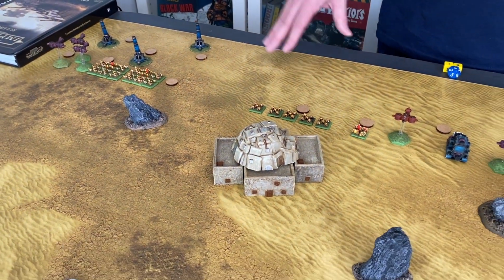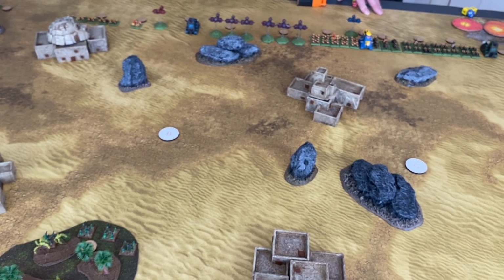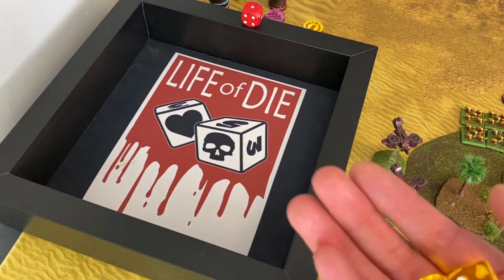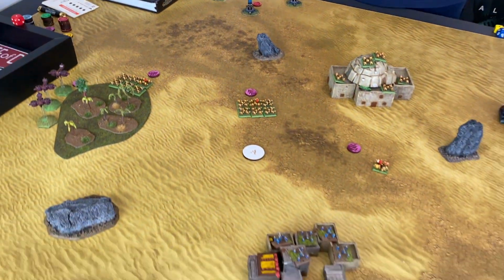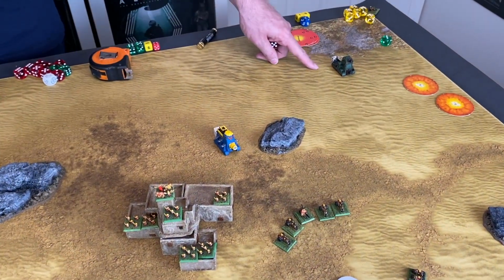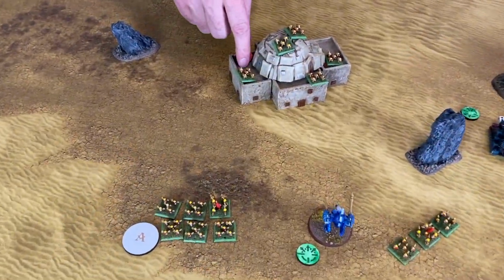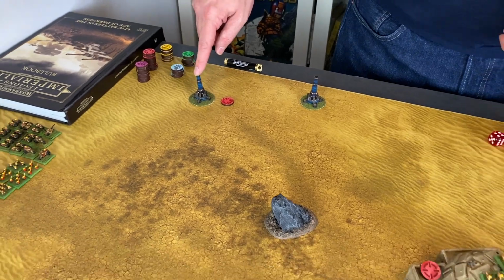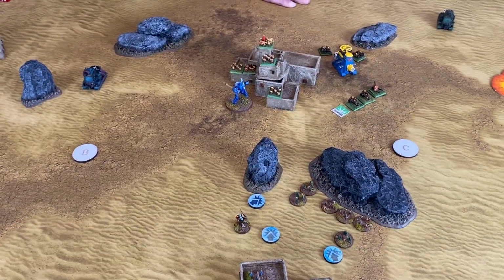Legions Imperialis 40K: Eldar v Squats 4,000 Points Play Test Battle Report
Join us for our first experiment mashing up the Legions Imperialis ruleset with 2nd Edition/Net Epic armies and stat-lines. To get the project off to a flier, we brought 4,000 points each of Eldar and Squats to the table!

If you want to know more about the Legions Imperialis 40K project, please check out the accompanying discussion video which you can find here:-

And you can find our notes on the rules here:-

Apologies also for the sound issues in the last 15 minutes or so - we were also experimenting with new mics which, unfortunately, did not have the battery life the manufacturers promised. Lessons were learned though, and there will be no repeat of this in future!